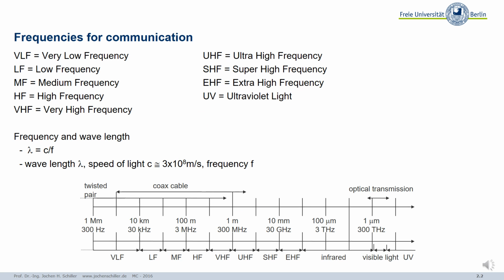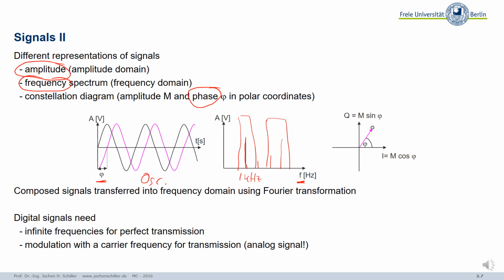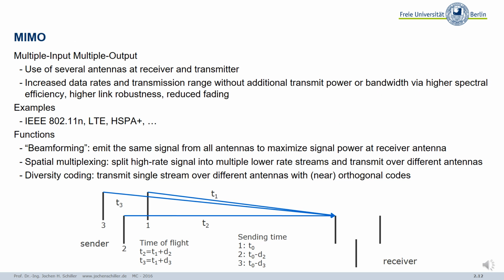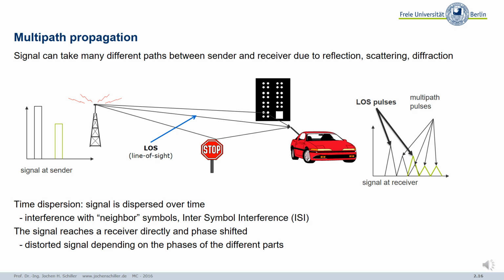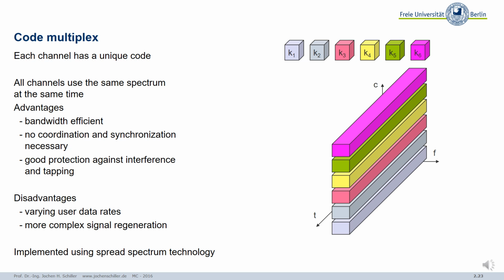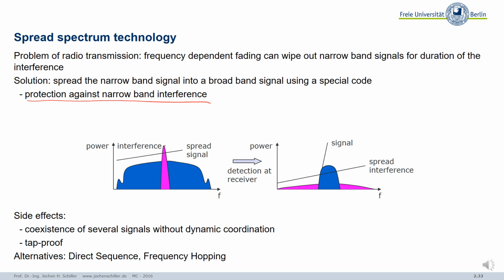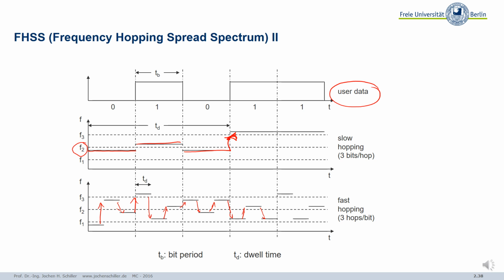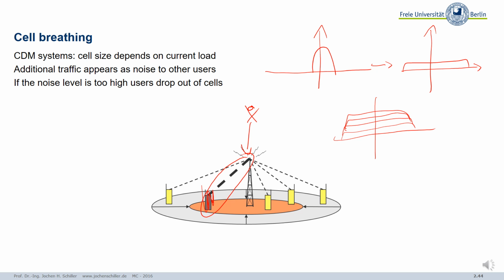Mobile Communications Schiller - L02 & L03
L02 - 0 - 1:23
L03 - 1:23 - *